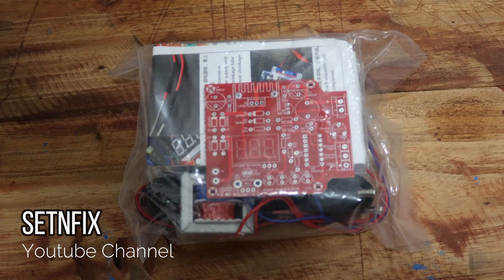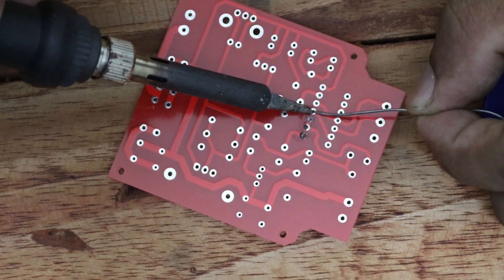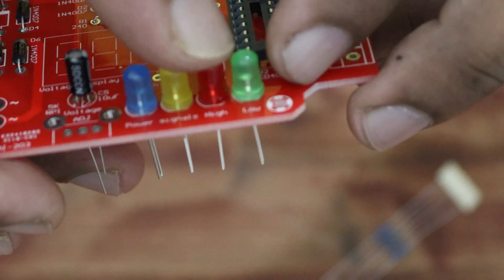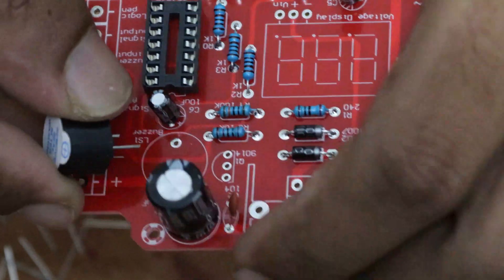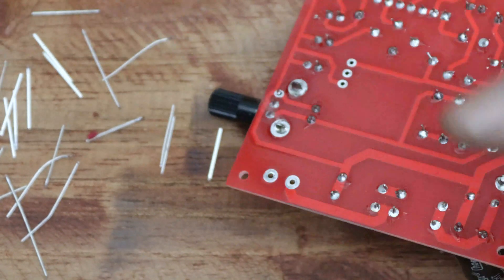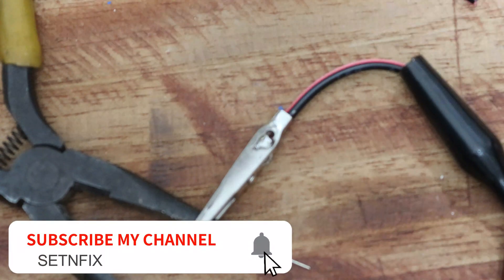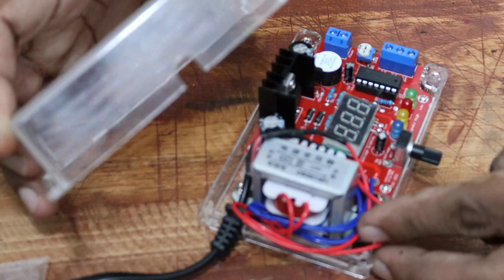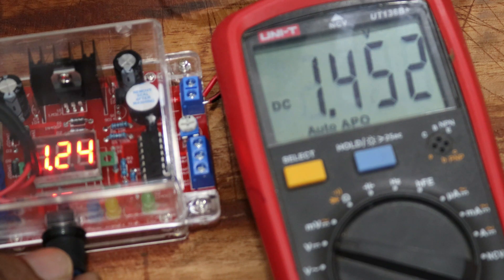LM317 BENCH POWER SUPPLY DIY PROJECT | WITH PCB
This is a video about LM 317 bench power supply project. I have order this DIY KIT from aliexpress  . It is a solution to my small power requirements as I no needed more to use high current bench power supply all the times.
These kinds of DIY kits are more important to the beginners to understand,
How to identify the circuit symbols?
How to solder the diodes?
How to solder the capacitors?
Identify the polarity, etc.

Link to Buy

Watch the video and give me your comments.

💲Nano With the bootloader💲
💲ATMEGA 328💲

📸 Instagram: Get a glimpse of our visual journey on Instagram